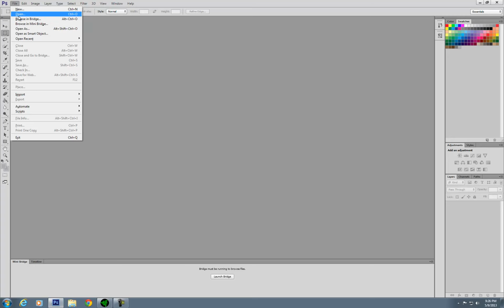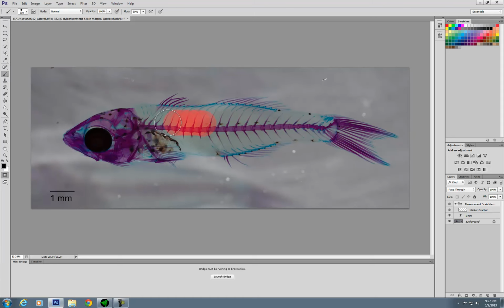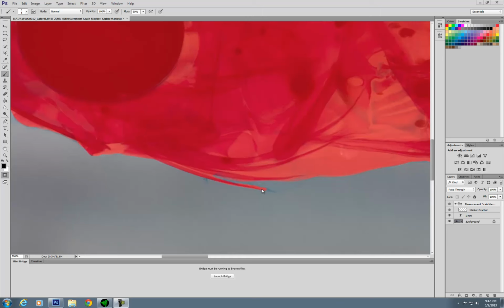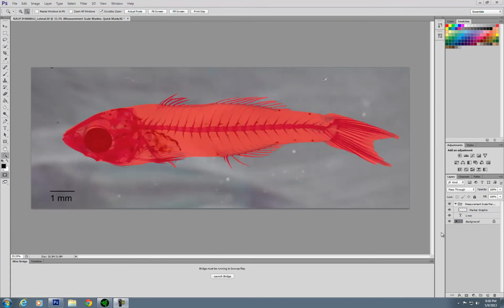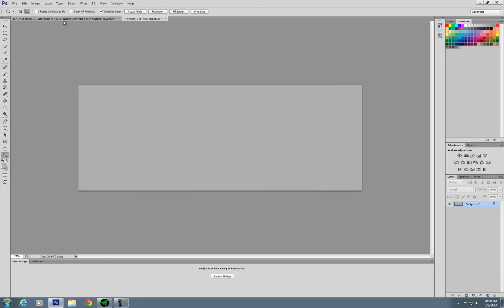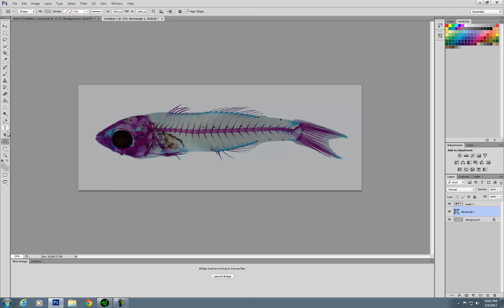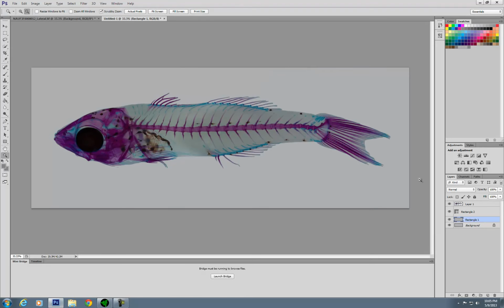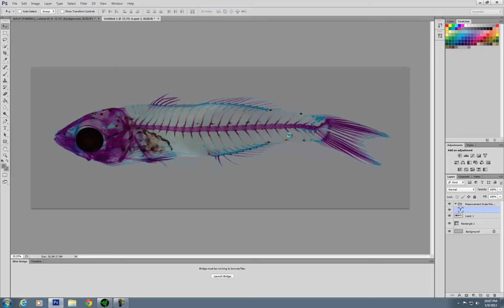Using Photoshop's Quick Mask Tool (MacDonald)